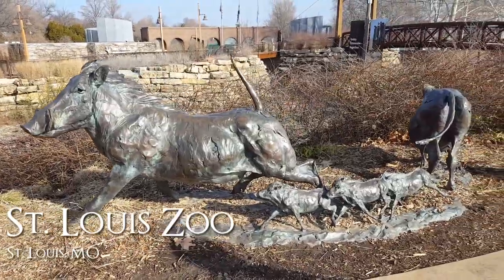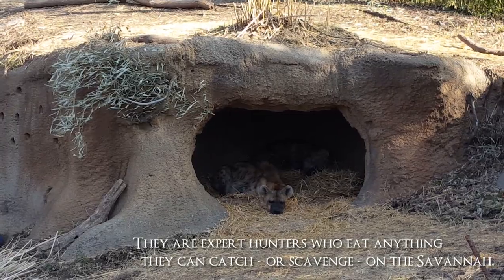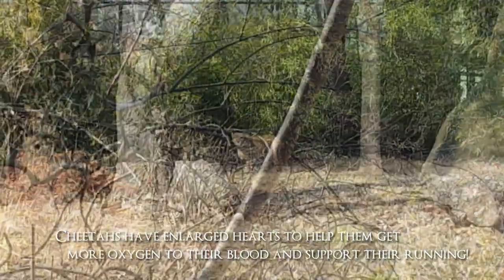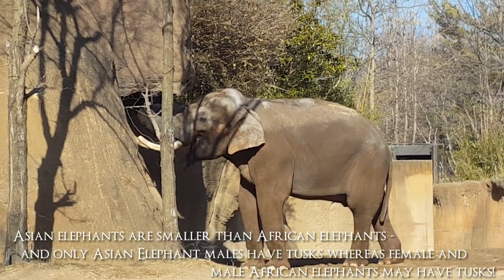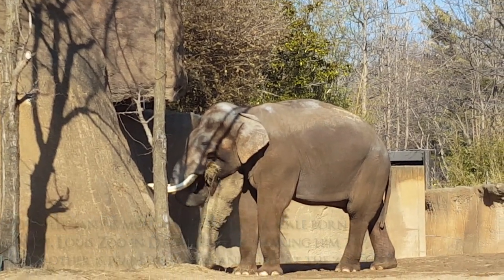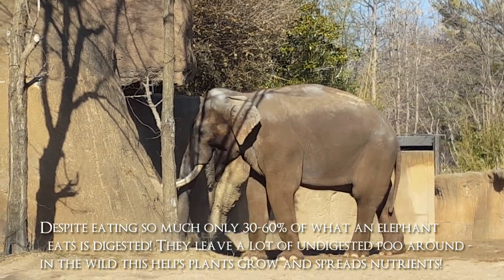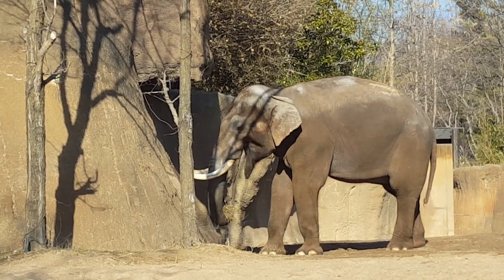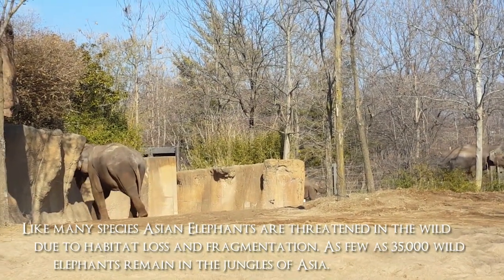Asian Elephants, Hyenas, and Cheetahs! || Specimen Spotlight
We stopped by the St. Louis Zoo during our road-trip a couple weeks ago and saw spotted hyena, cheetahs, and Asian elephants!